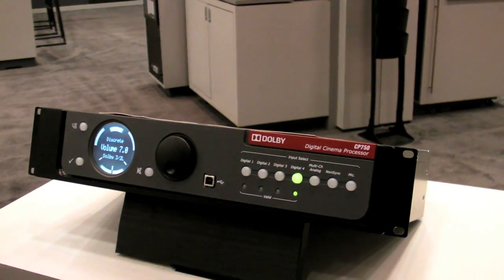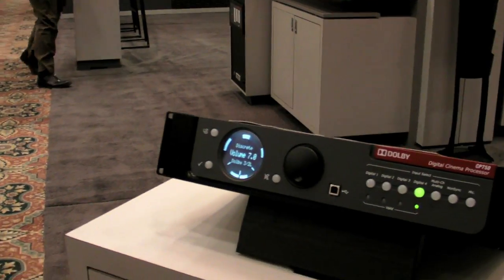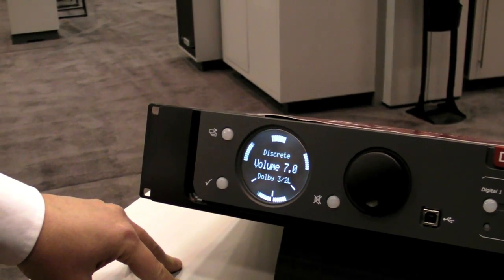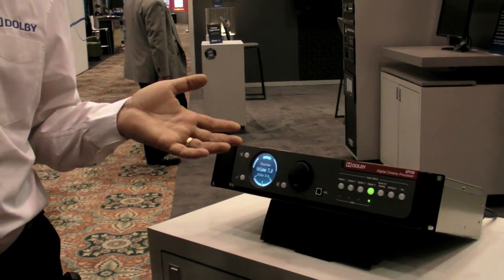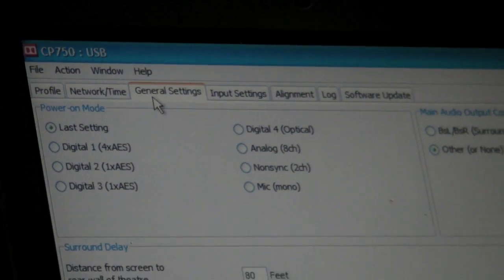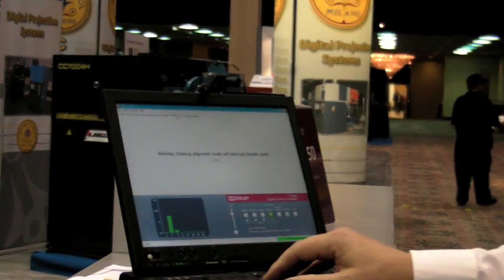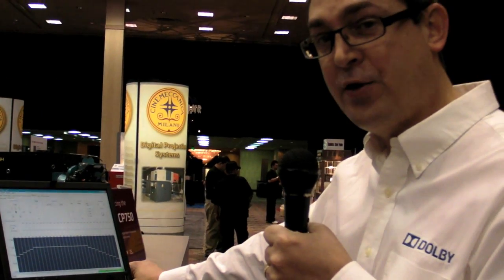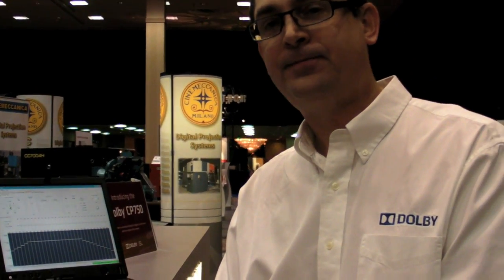Showest - Dolby - New Sound Processor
In this video I cover the new Dolby CP750 sound processor.

It includes showing the front and read of the unit, plus an overview of the software and built in xCurve capabilities.